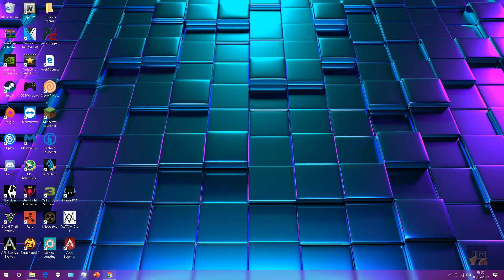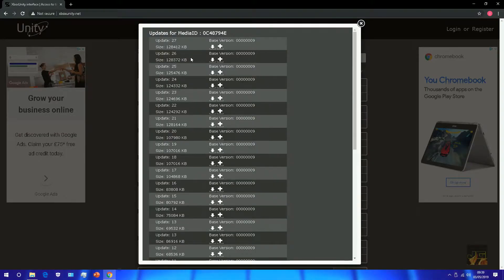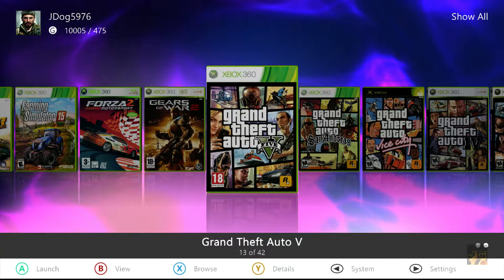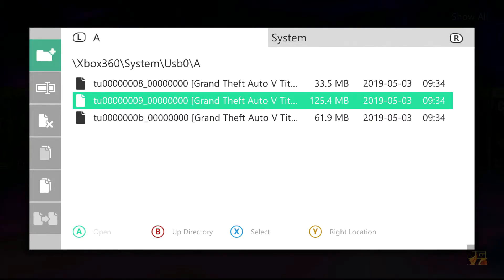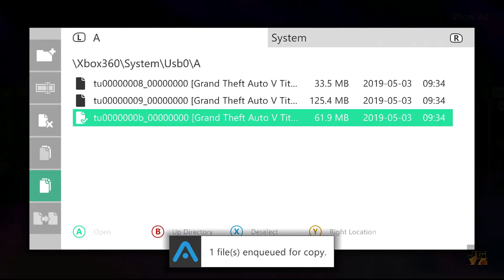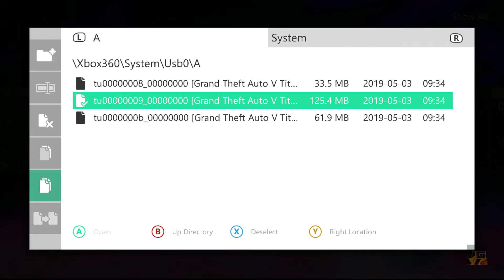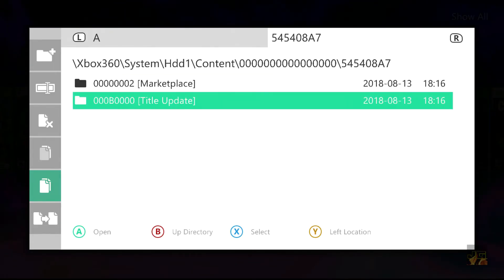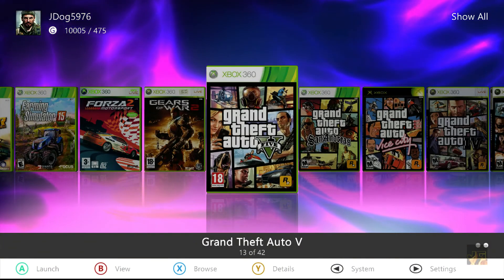How To Manually Install Title Updates Xbox JTAG/RGH